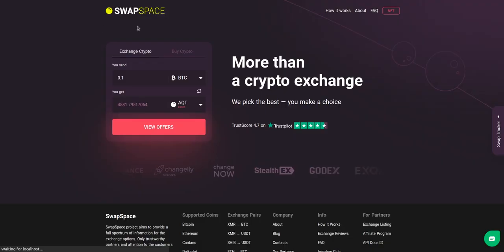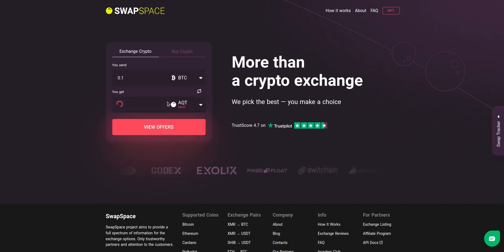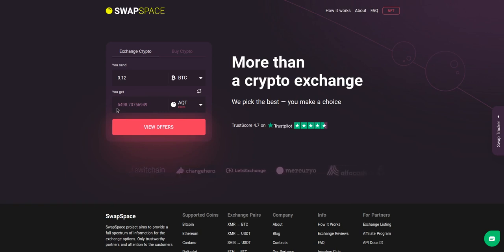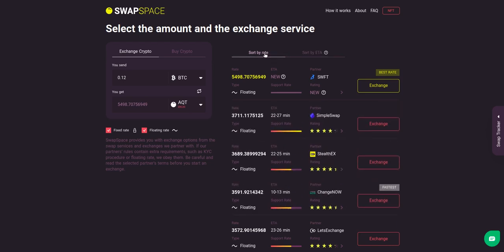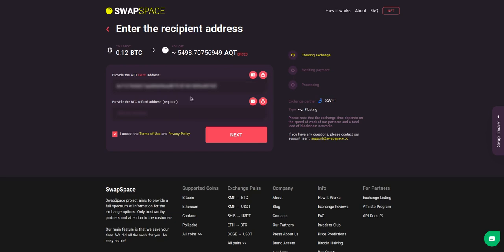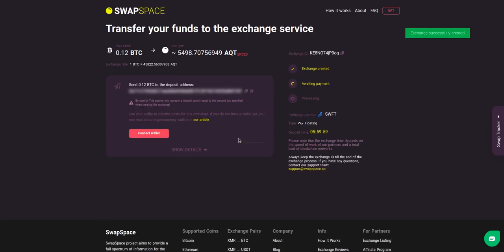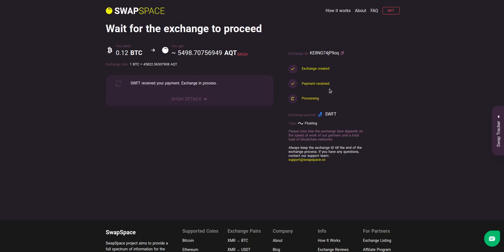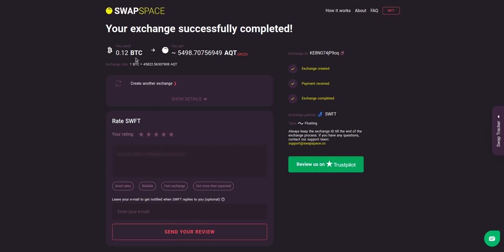How to Exchange Bitcoin to ALPHA: BTC — ALPHA Swap Guide | SwapSpace — Crypto Exchange Aggregator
In this tutorial, we’ll show you how to convert BTC to ALPHA on SwapSpace. It’s easy and doesn’t even require registration or passing a KYC — if you have a cryptocurrency wallet, you’re all set! Just follow the four simple steps in the video to swap Bitcoin to Alpha Finance Lab.

SwapSpace is an anonymous instant cryptocurrency exchange aggregator that provides offers for exchanging cryptocurrencies at the best rates. Swap 1500+ coins, including BTC to ALPHA buy crypto with fiat, read cryptocurrency exchange reviews for our partners, and get info on your favorite coins and crypto price predictions — all in one place!